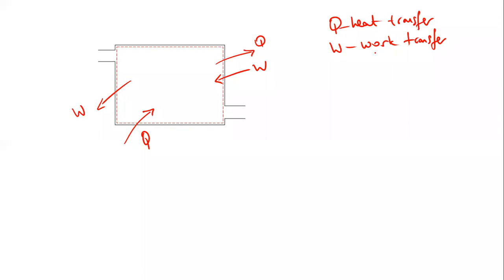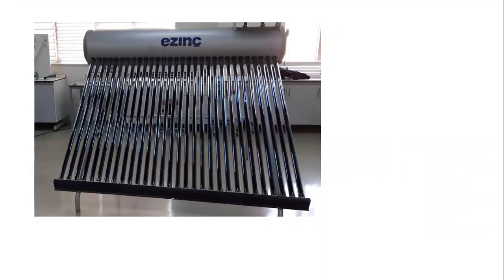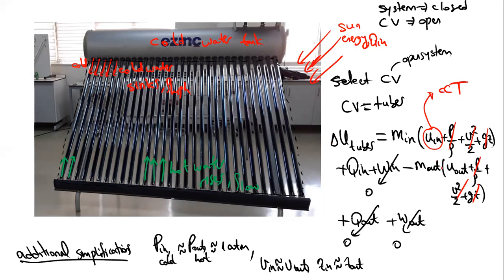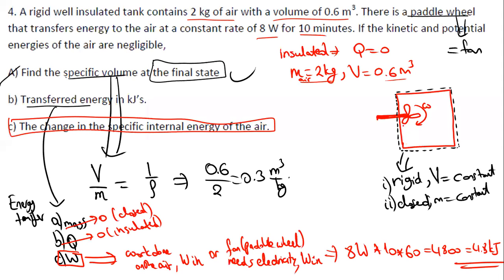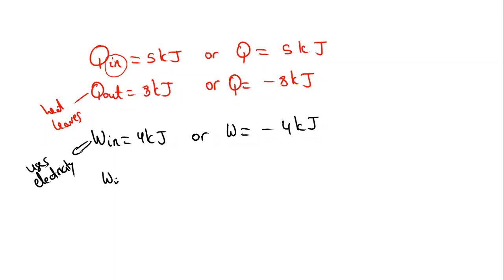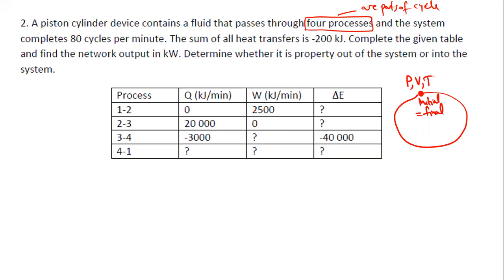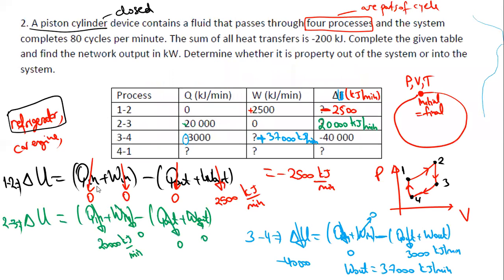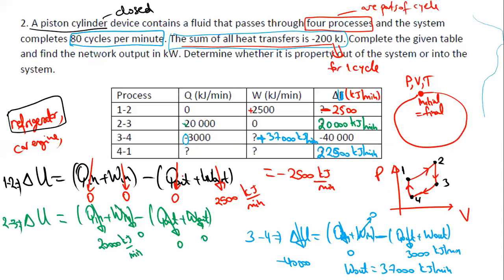lec 5 conservation laws